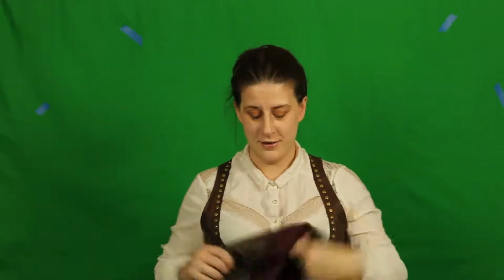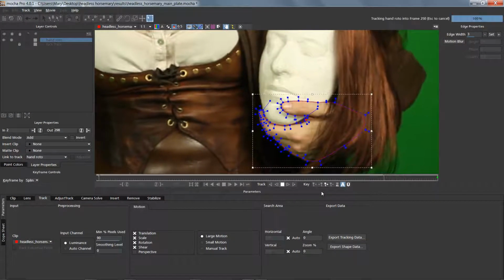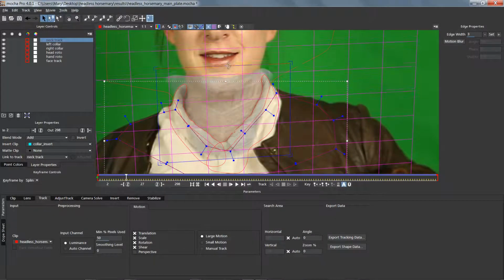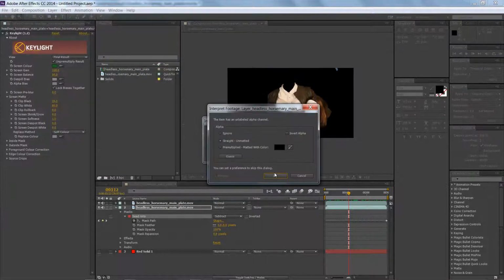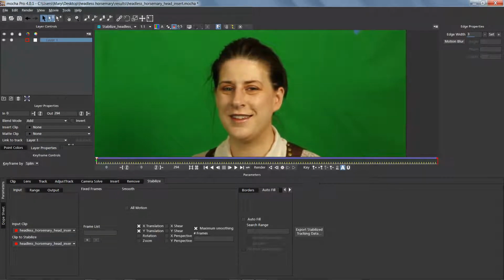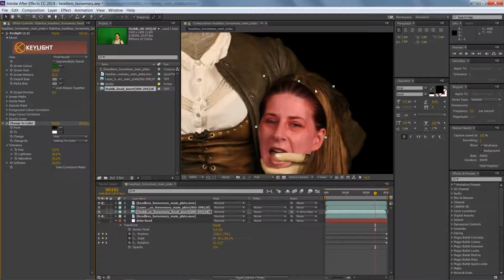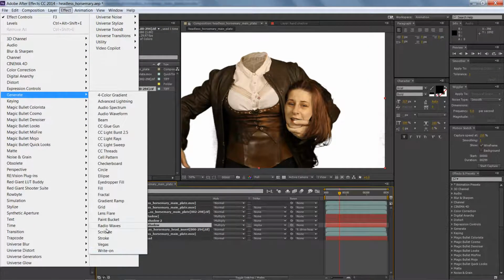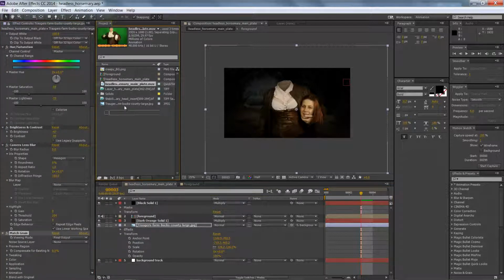Halloween VFX tutorial mocha and Adobe After Effects for The Headless Horseman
Need inspiration for our Halloween Contest? In this advanced and fast-paced tutorial, Imagineer Systems product specialist, Mary Poplin, shows you how to design, shoot and composite a head replacement shot.

You should be familiar with Adobe After Effects and mocha's planar tracking tools to follow along.

Happy Halloween to all you mocha Pros out there from the Imagineer Systems team and our very own Headless Horsemary!

Software Used: mocha Pro, Adobe AE CC
Hardware Used: Canon 5D Mark ii, ePhoto 10 x 20 Muslin Chromakey Green Screen Background Support Stand Kit, 2700 Watt Hair Light, Boom Stand, Studio Photo Video Lighting Kit H604SB-1020G, Rode Videomic Shotgun microphone with Rycote Lyre Suspension